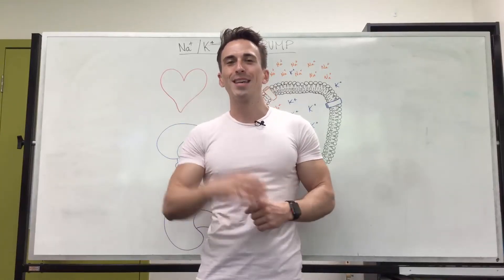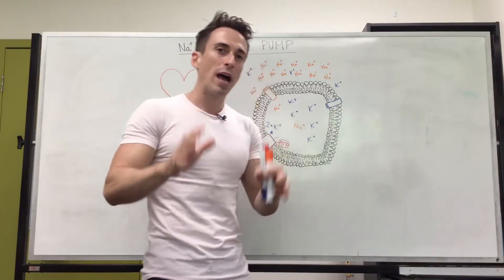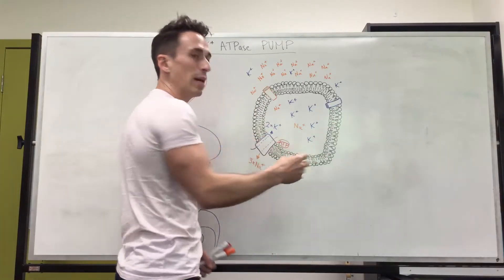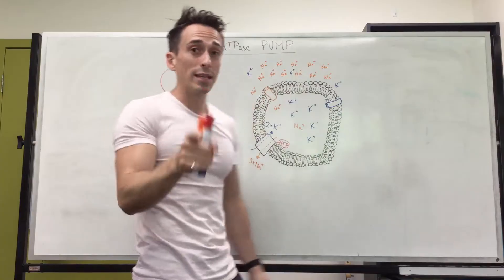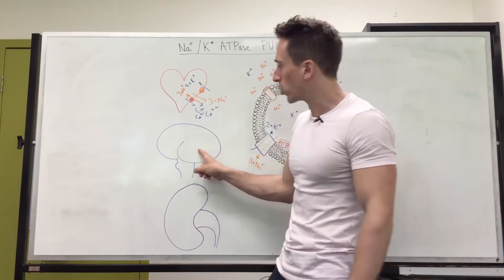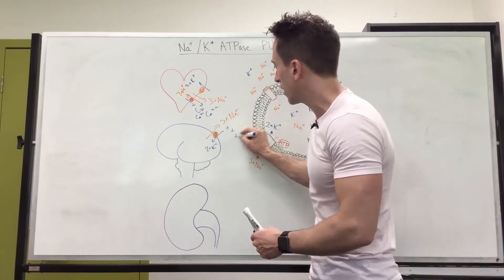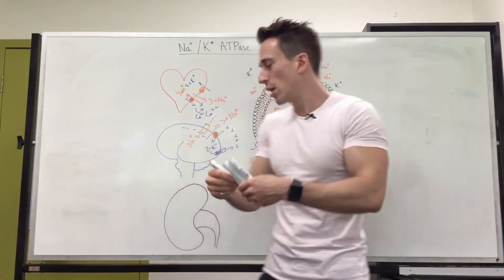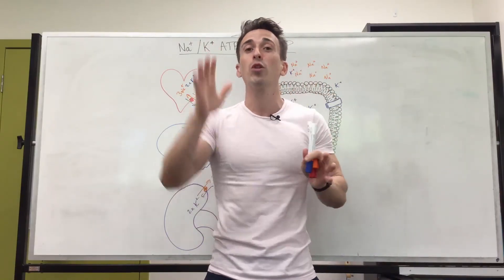Na+ K+ ATPase Pump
In this video, Dr Mike explains how the Na+/K+ ATPase pump works and its clinical relevance.